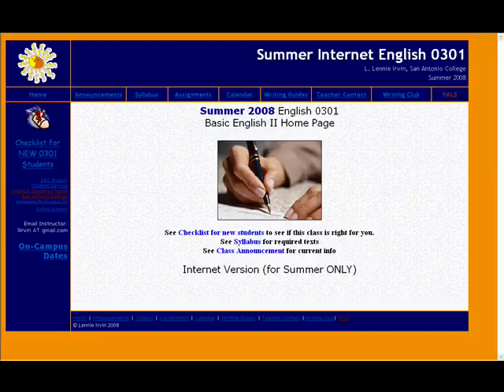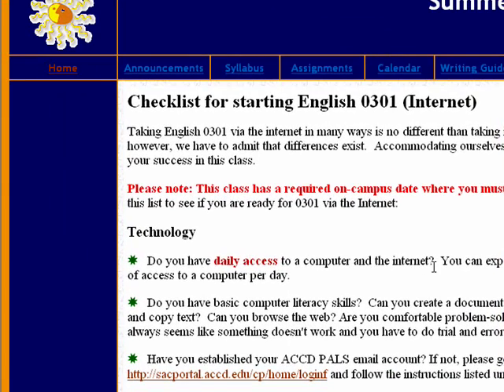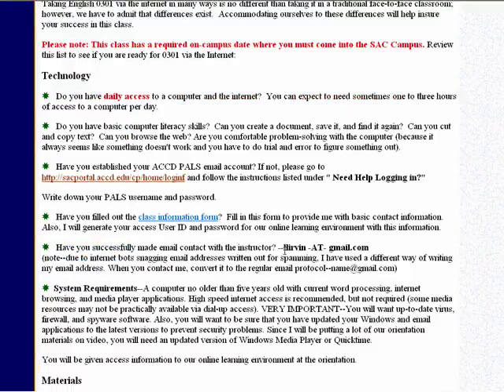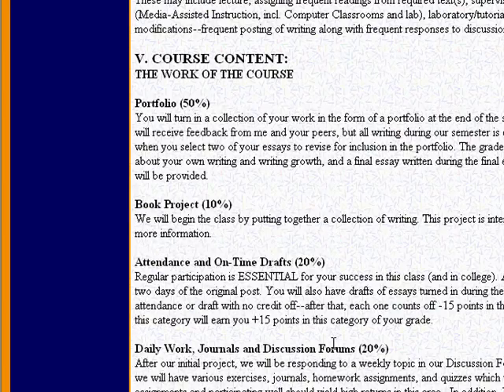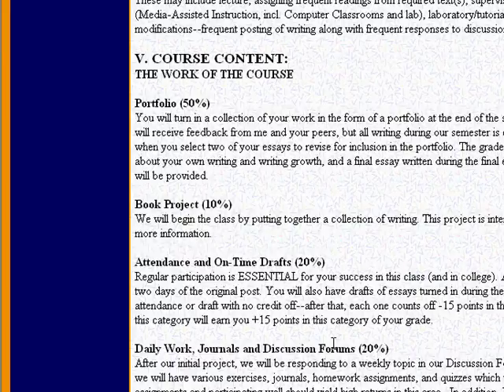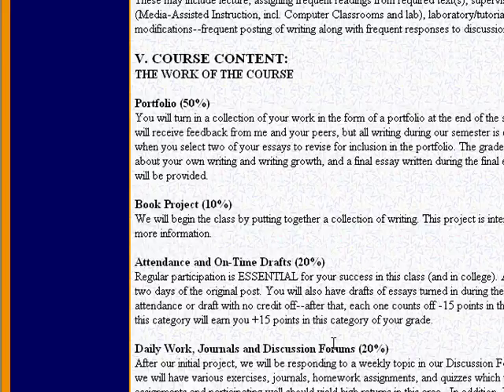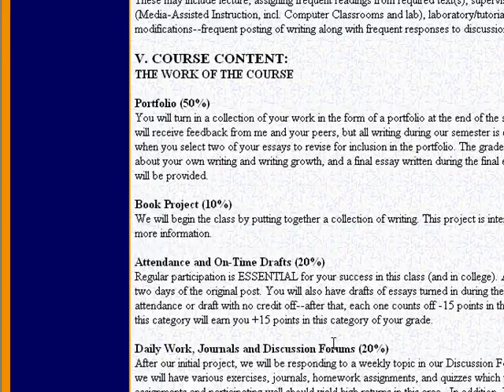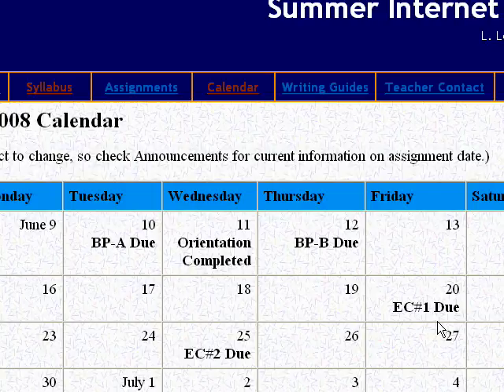The Work of the Course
This video details the work of the course.